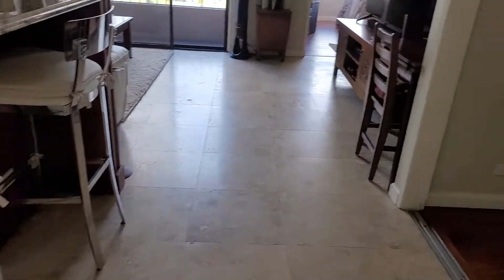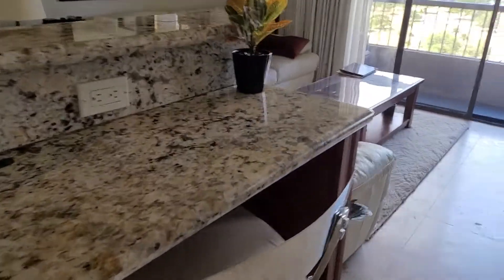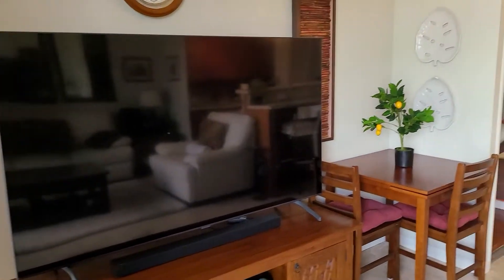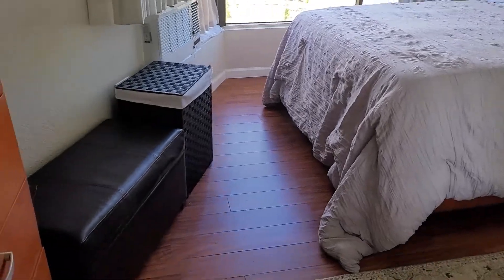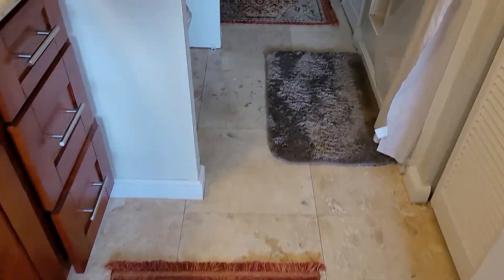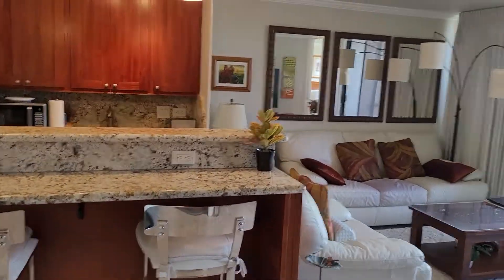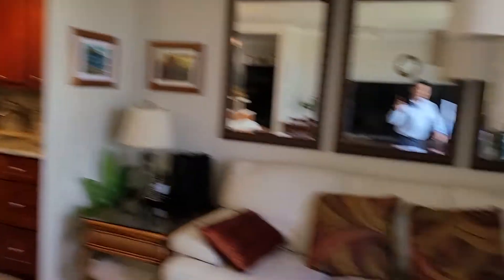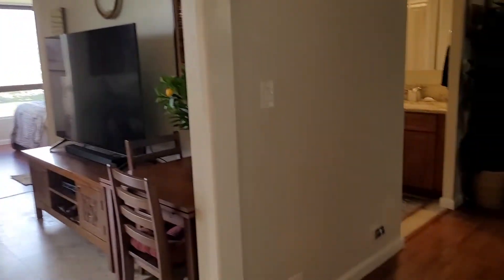Monte Vista #1805, 320 Liliuokalani Ave, Honolulu HI, 96815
Monte Vista #1805, 320 Liliuokalani Ave, Honolulu HI, 96815, 2 bedroom, 1 bath, 684 square feet, 33 square foot lanai, $525,000